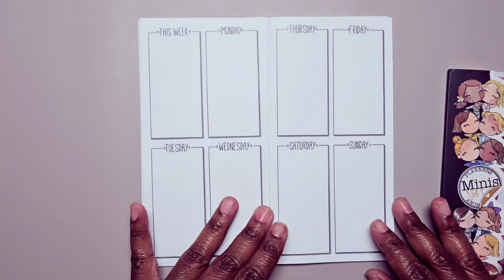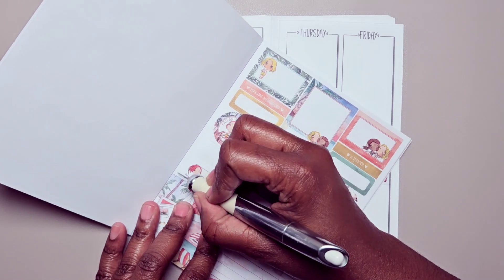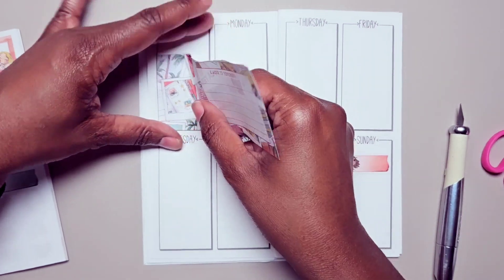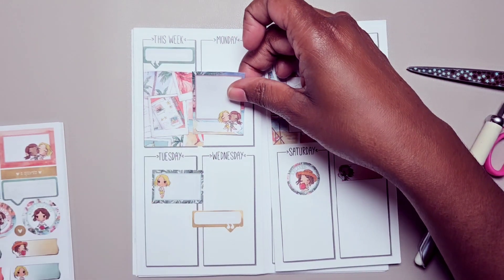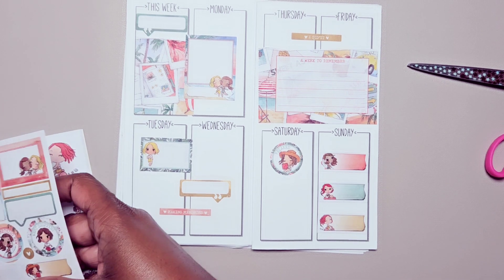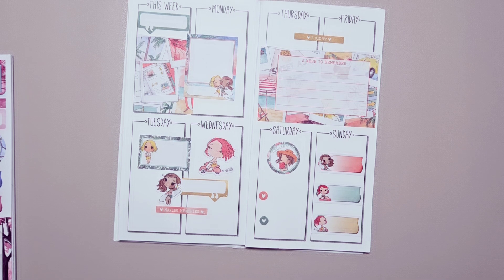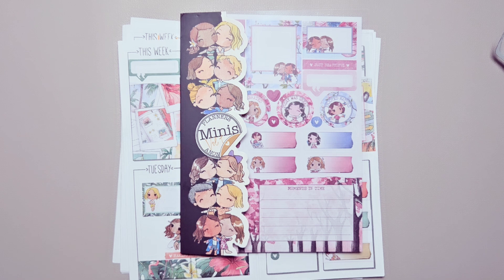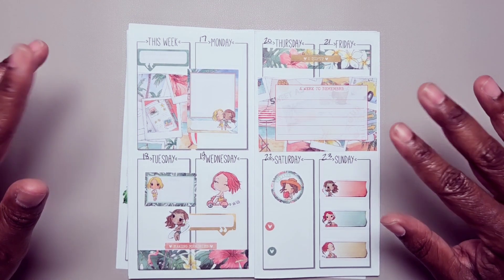On-the-go Plan with Me 7-17-2023 | LPA Inserts